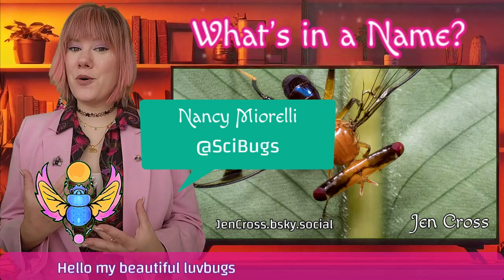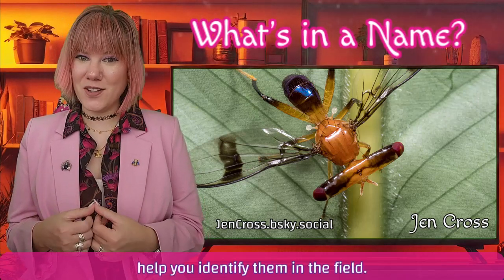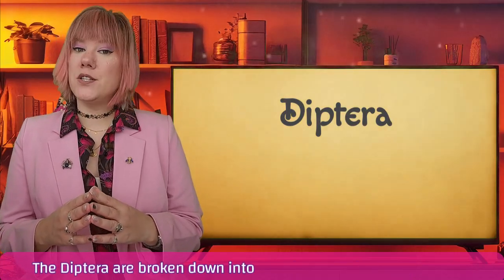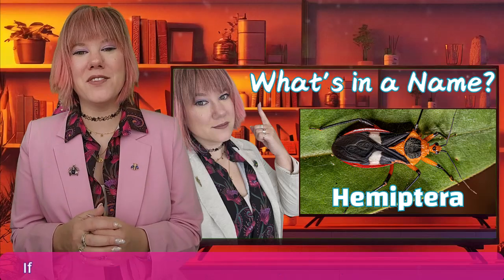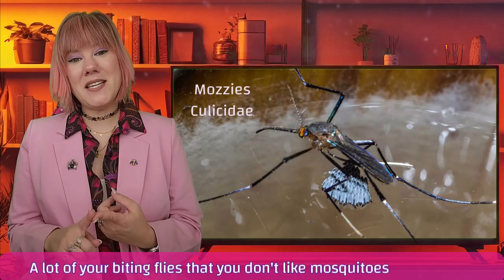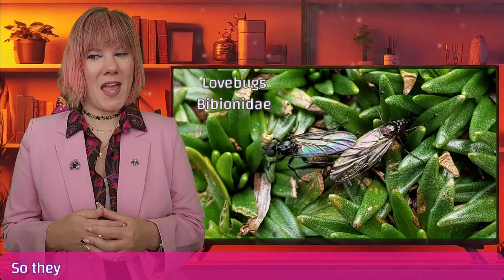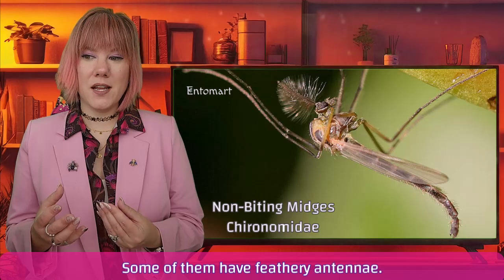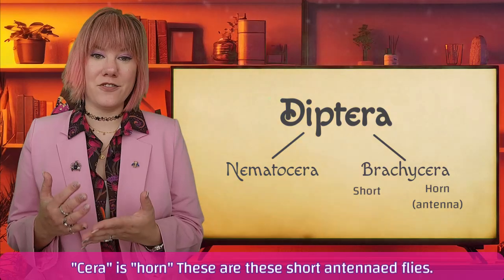Insect Taxonomy: 101 Diptera the Flies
Table of Contents:
0:00 - Intro
0:31 Diptera
1:35 Nematocera
3:21 Brachycera

🐞🦋🐝REFERENCE SECTION:🐞🦋🐝

Gnatzy, W., Grünert, U. & Bender, M. Campaniform sensilla of Calliphora vicina (Insecta, Diptera). Zoomorphology 106, 312–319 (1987).